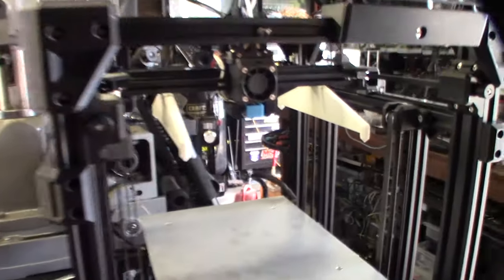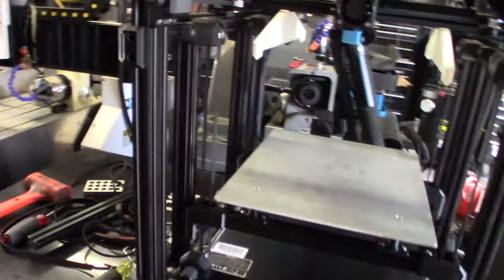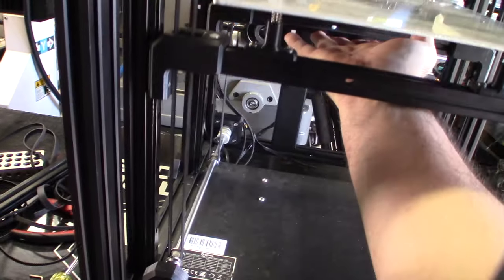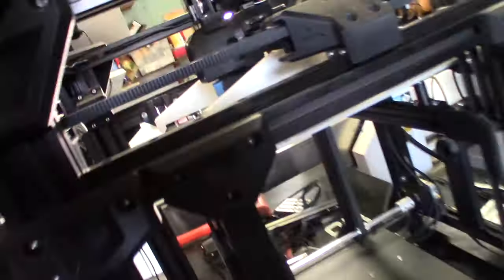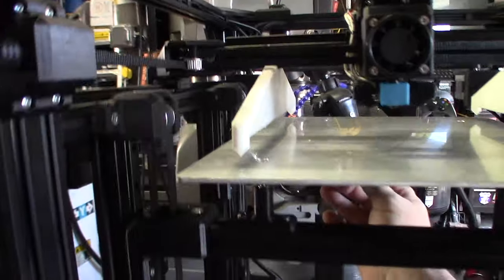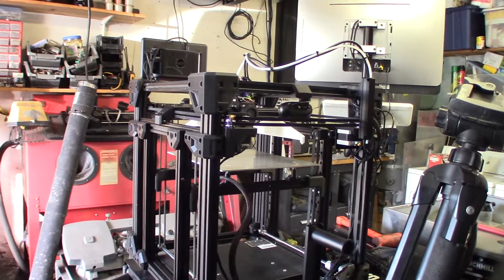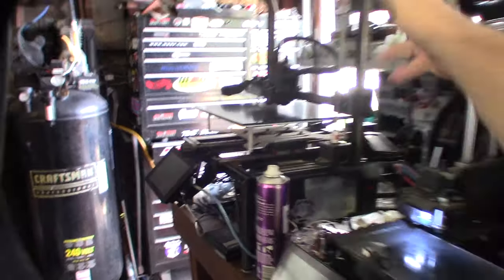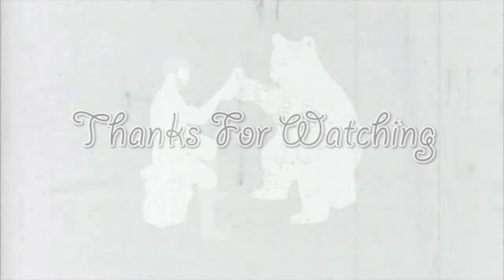3D Printer Heated Bed Tramming Alignment Tool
I wanted a way to quickly level my 3D printer bed. Its way faster then trying to get the printer move to each corner. I can see all 4 corners at the same time and adjust the screws.

M3 T-Nut